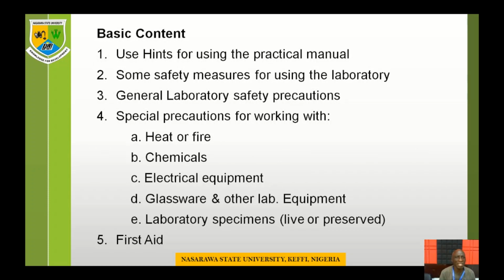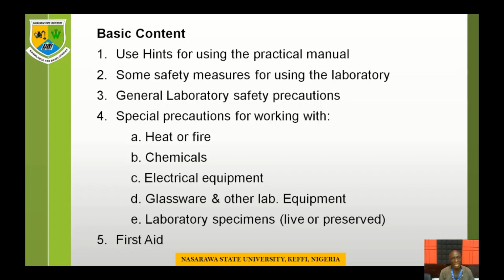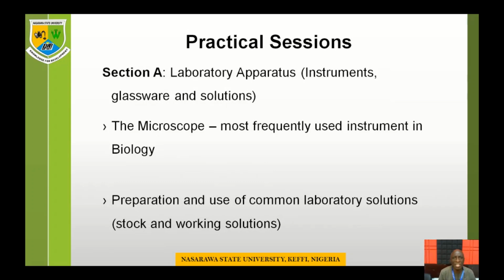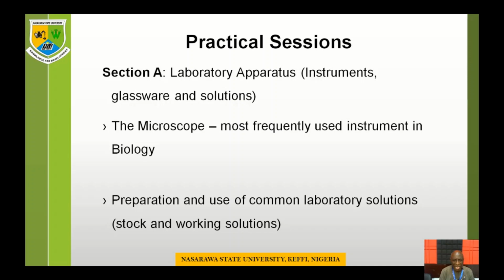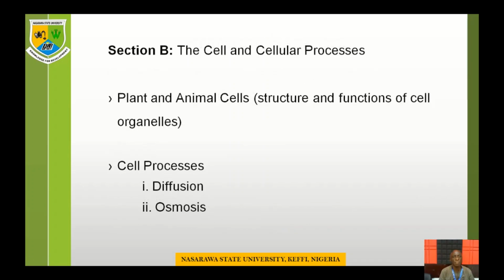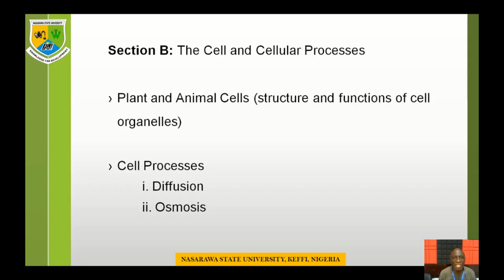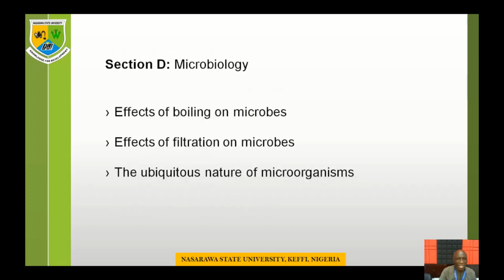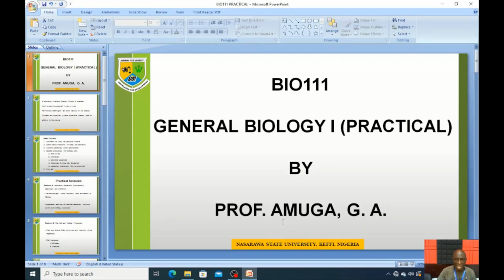BIO111 GENERAL BIOLOGY I PRACTICAL BY PROF AMUGA, G A